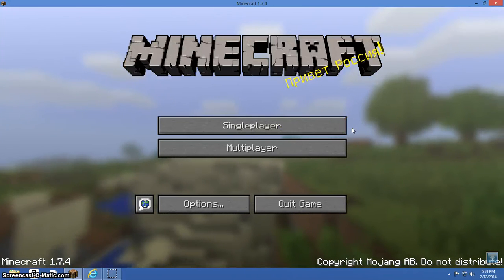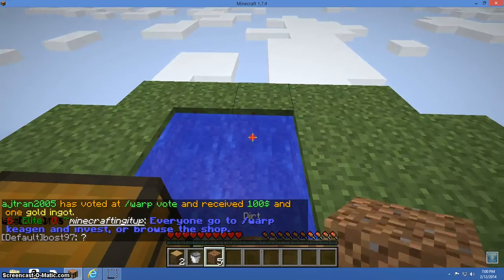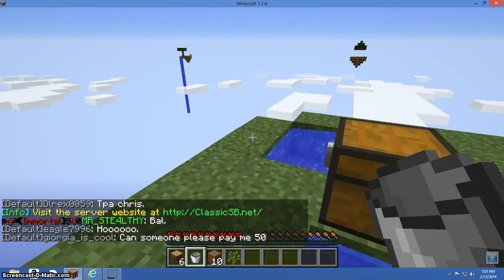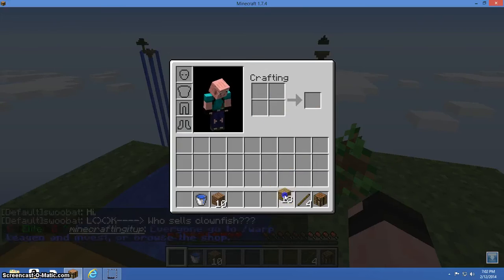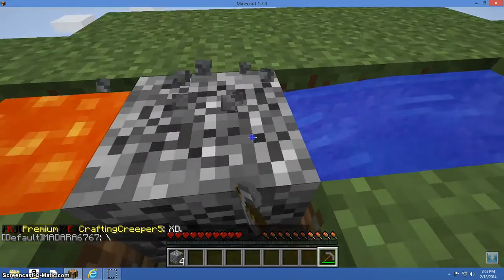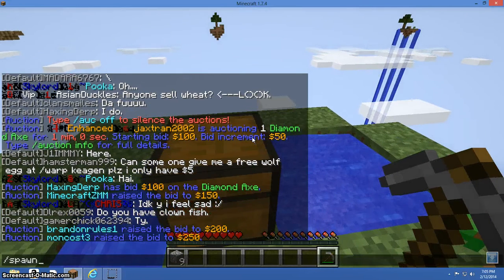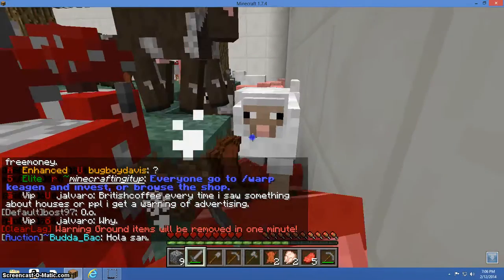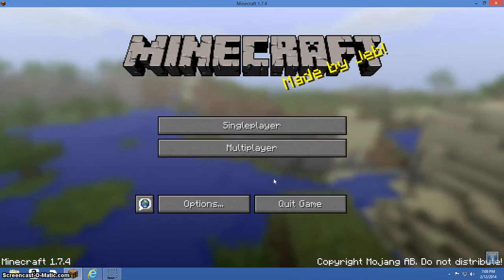ep.1 skyblock season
This is a beta tell me if u like it